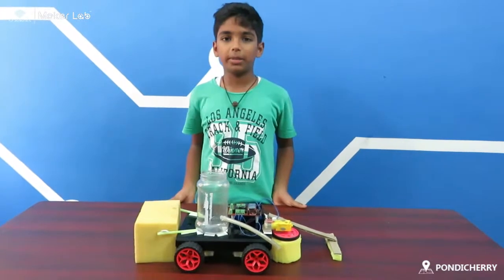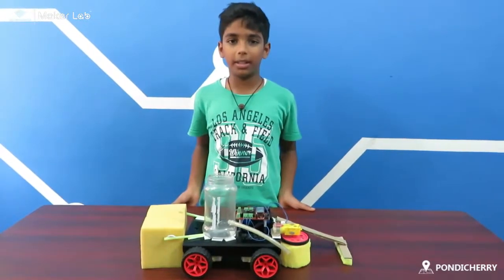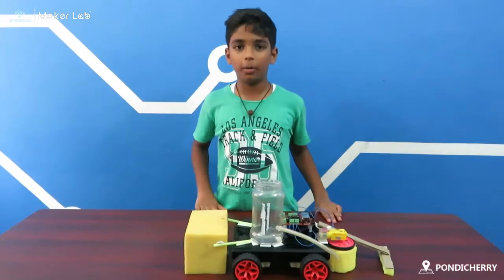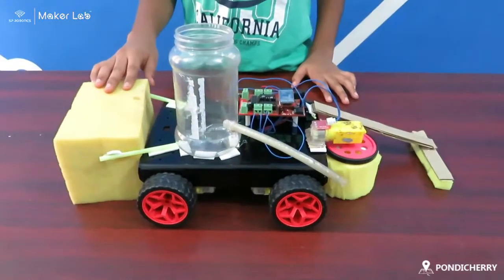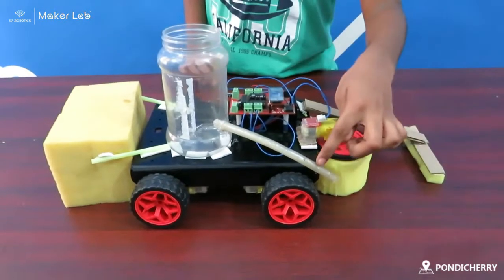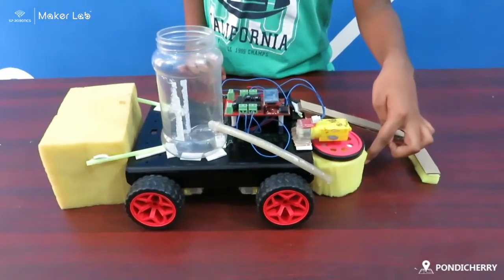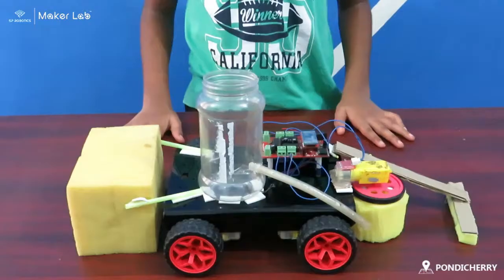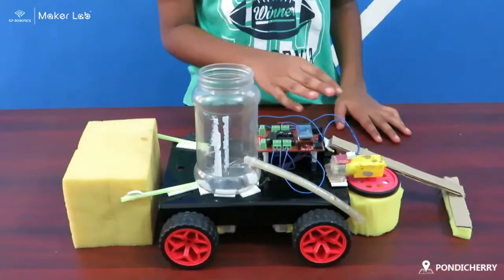Cleaner robot | Project ideas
Description for the video:
Beginner level project by Gowtham
Now!!

1. What are the Courses Offered??

2. What is special at SP Robotics Maker Lab Puducherry??